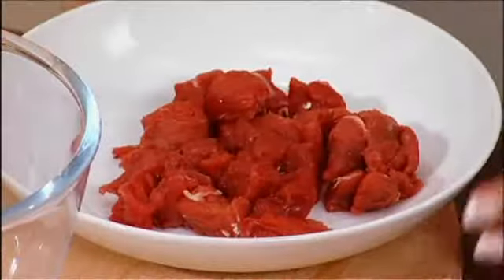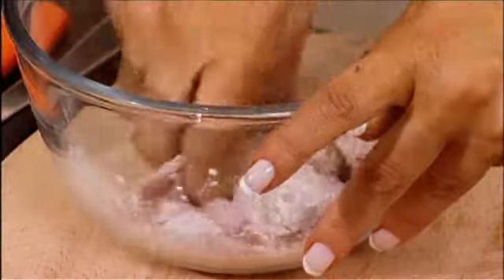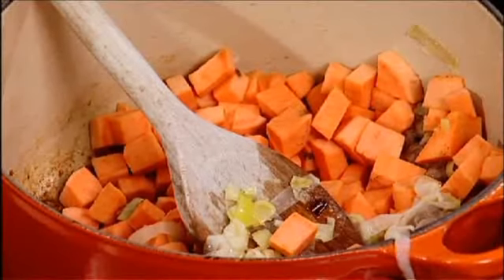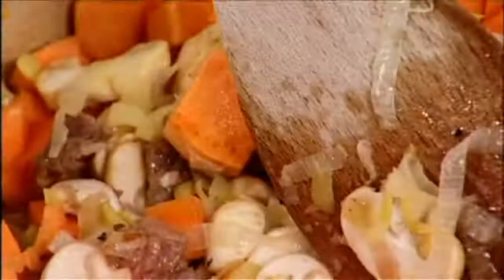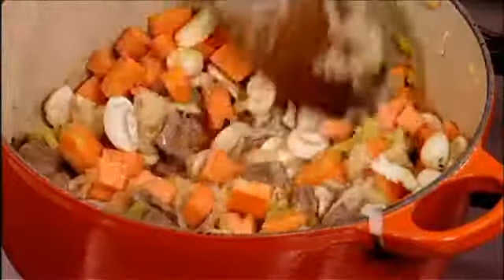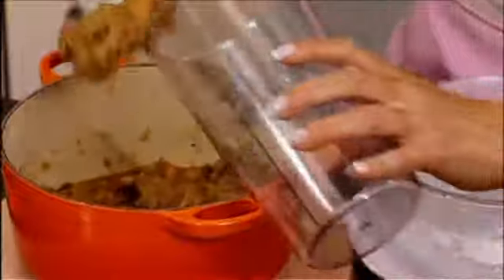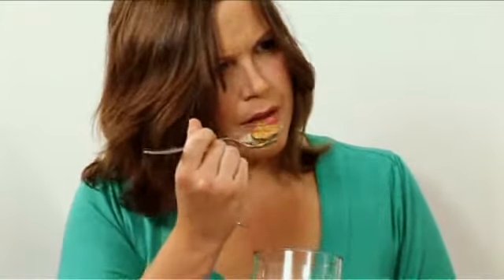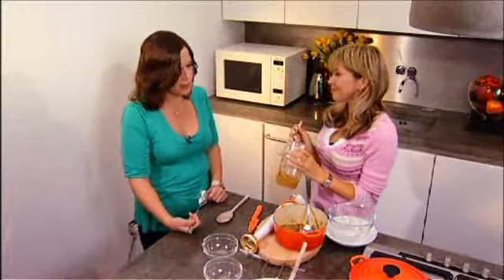First meat purée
Join the AK Club for exclusive competitions, vouchers, offers recipes, news and more